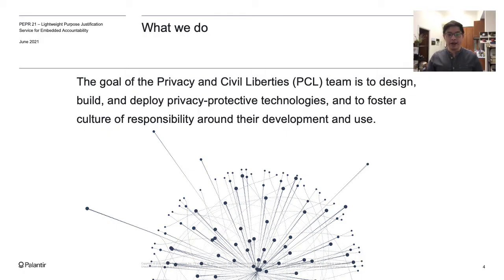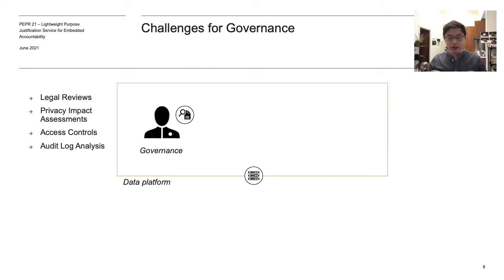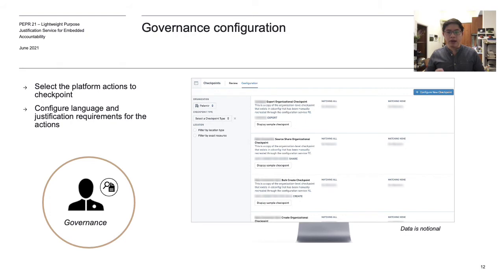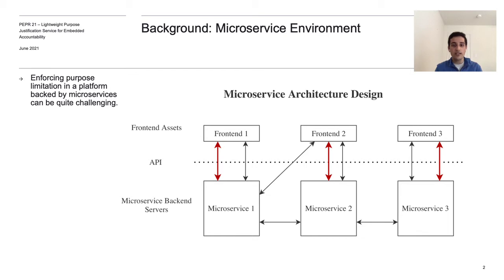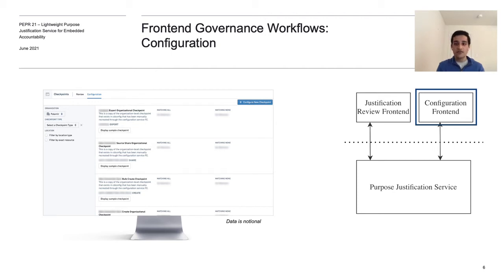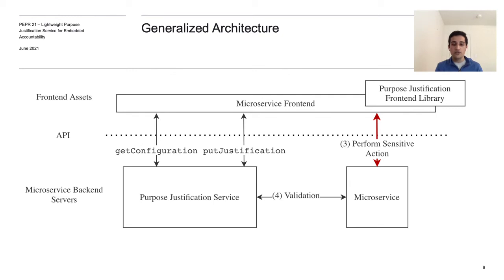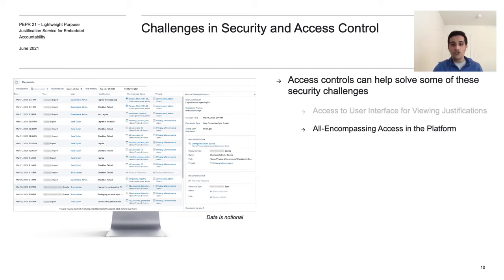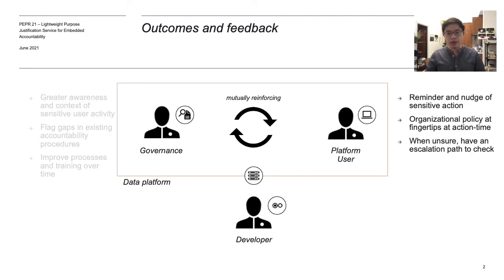PEPR 2021: Session 8.2 - Lightweight Purpose Justification Service for Embedded Accountability